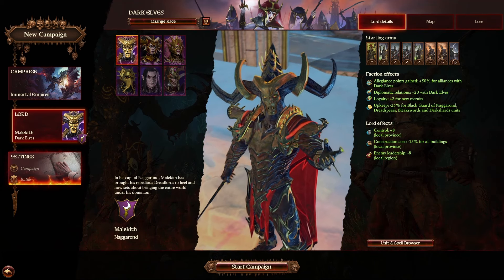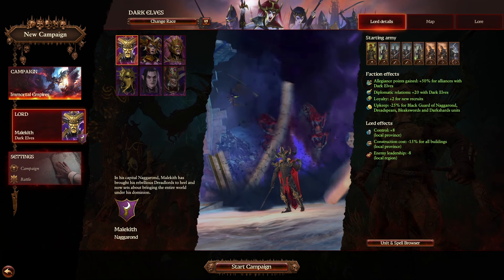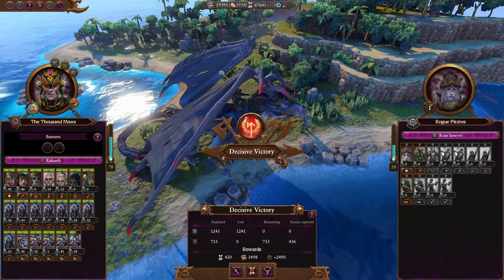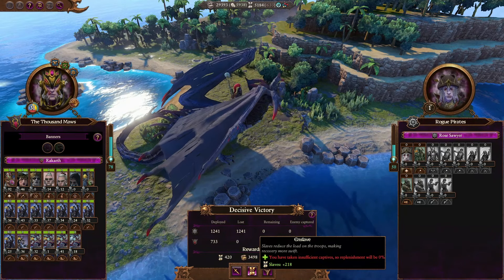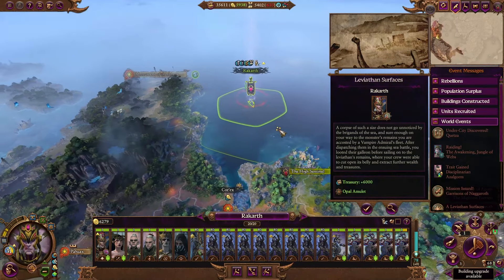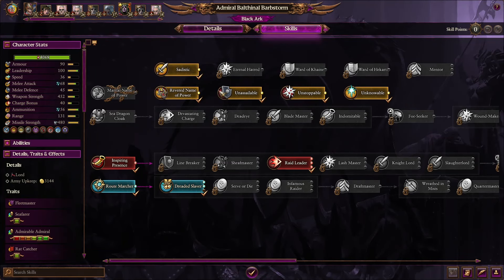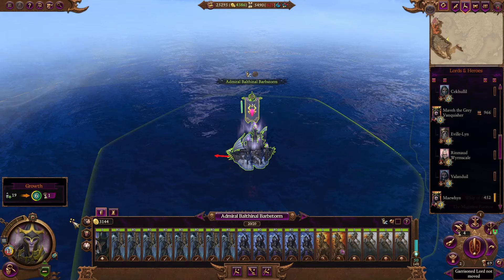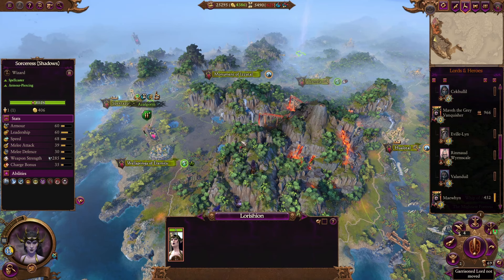9 useful tips for Dark Elves in Total War Warhammer 3: Immortal Empires.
I hope it might help those who struggle with DE faction :).
As always if you like what I do - please consider sub. this is my last year here to get 1k  subs and I fail, I'm done with yt. So my future here is up to you!

Timers:
0:00 start
0:56 number 1
1:52 number 2
6:47 number3
8:07 number 4
10:14 number 5
13:18 number 6
15:33 number 7
18:40 number 8
24:11 number 9